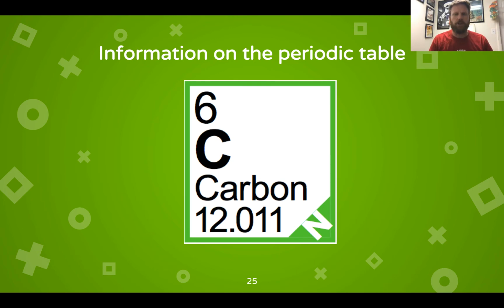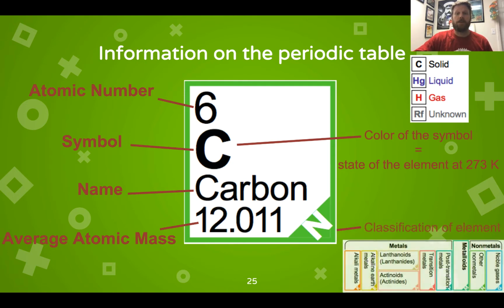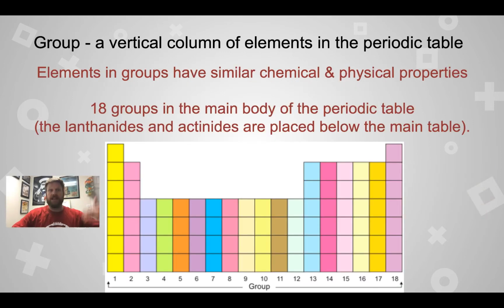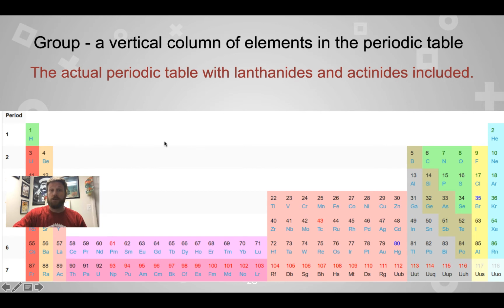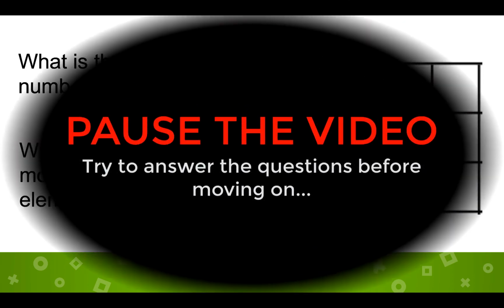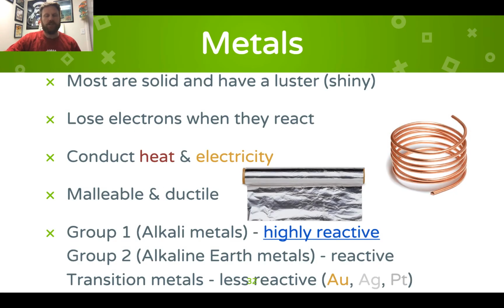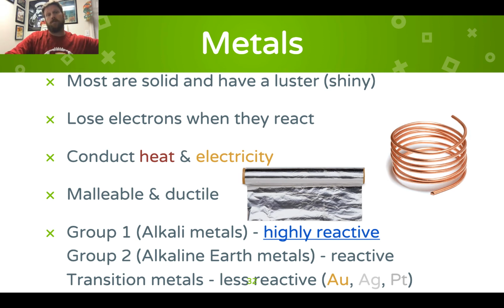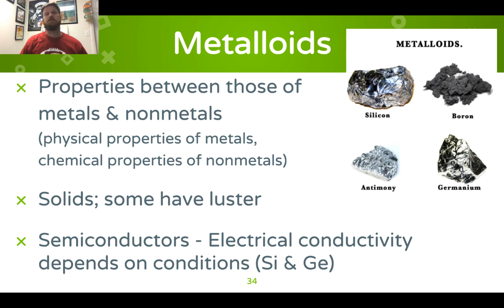Classes of Elements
More information about the layout of the periodic table and the information the table contains is discussed in this video.